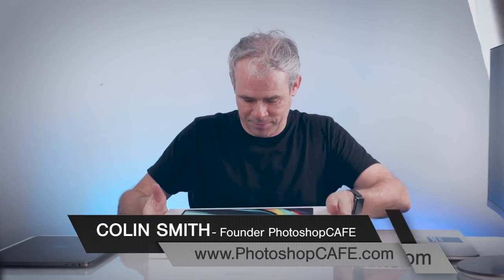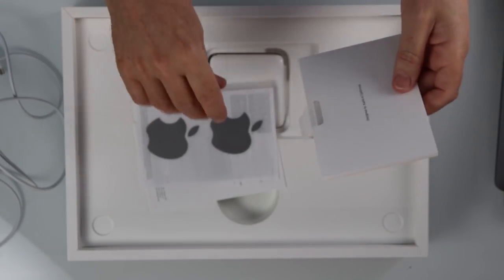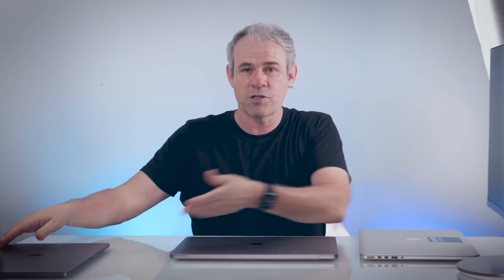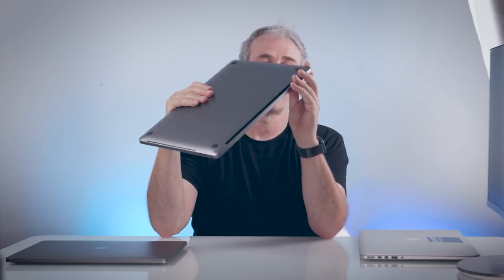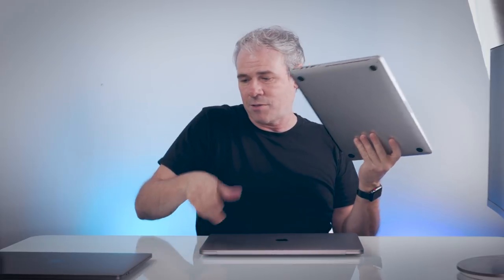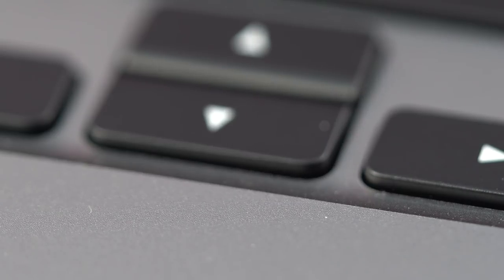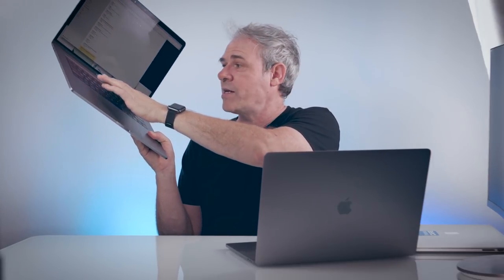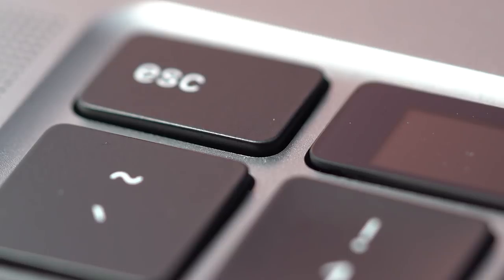LOADED 16" Macbook Pro. REAL review / buying advice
In this review, Colin Smith takes a deep dive into a loaded 8 core 16” MacBook pro. See whats good and what isn’t. We look at the new keyboard and specs. See the 16 inch MacBook pro compared to the 15” 2018.  See real tests with Photoshop and Premiere pro. Learn whats you need and don’t need during the buying advice as we walk through the different options and see what’s worth the money and what isn’t.